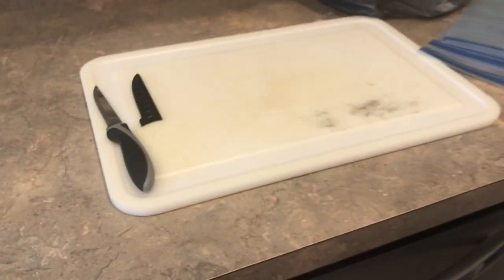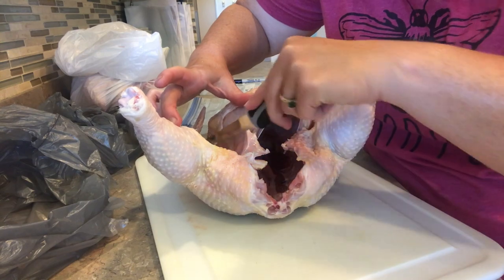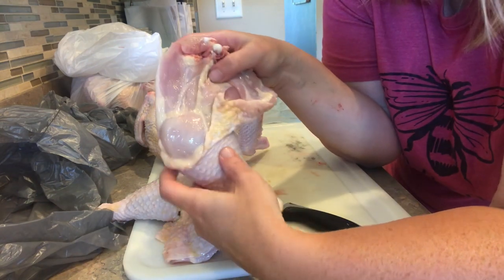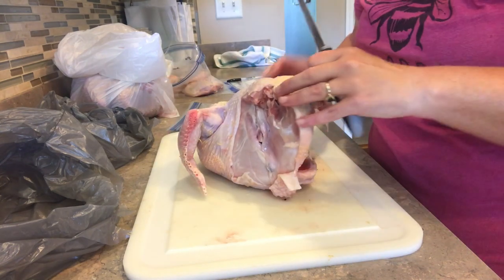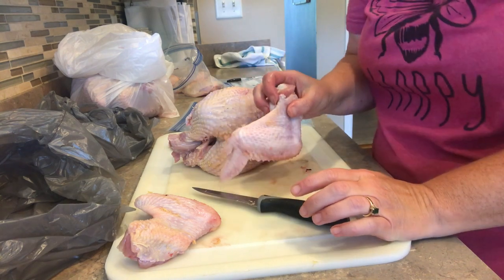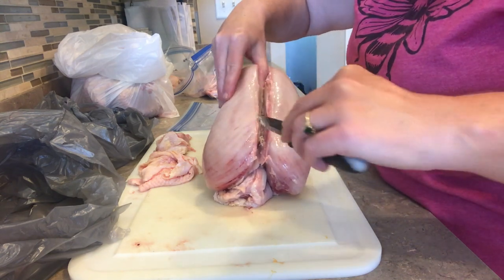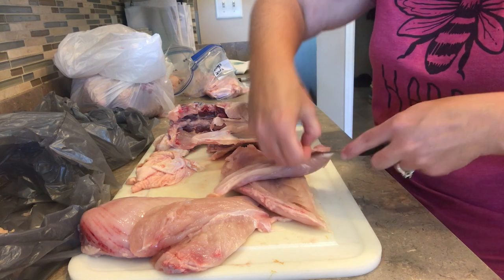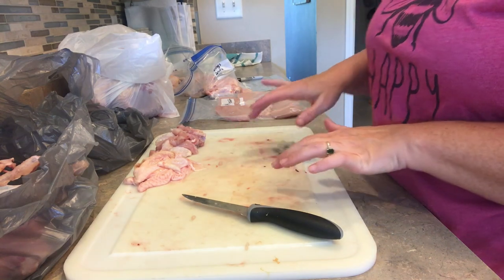How to part out a WHOLE chicken // processing Cornish Cross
Instead of freezing all of our chickens whole we wanted them to be in pieces… like breast meat, thighs, wings, etc….. I show you how we did this with 22 out of our 30 meat chickens.